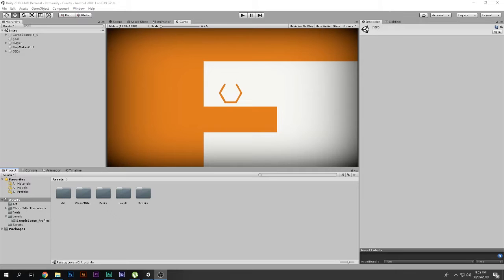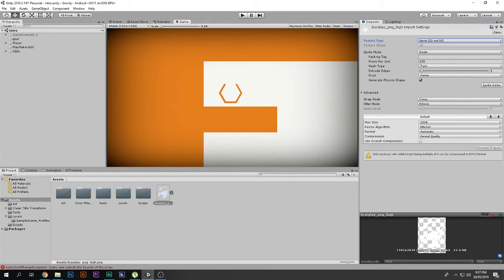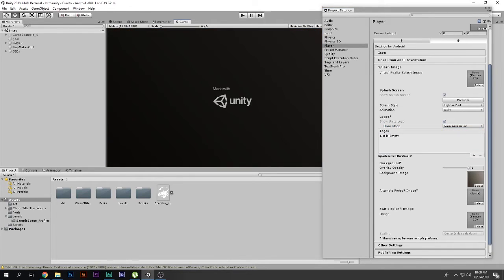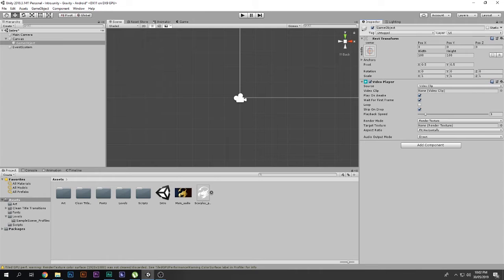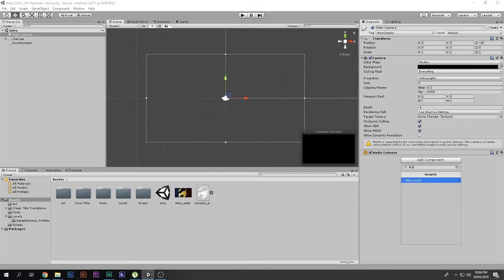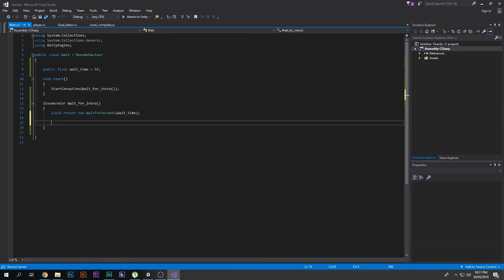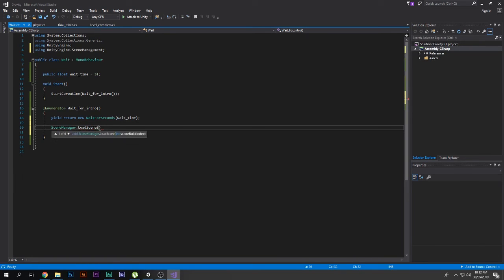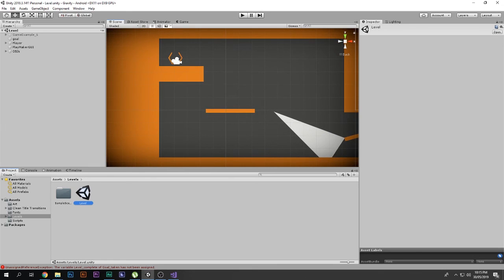How to make your custom Splash/Intro screen for your game in Unity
Hello in this video you guys you will learn how to make a custom splash screen or Intro screen in Unity, i.e add your own logo after the Unity logo when the game starts